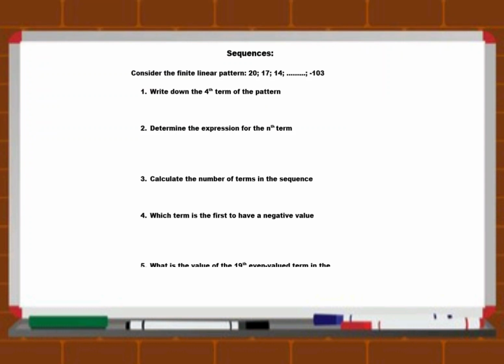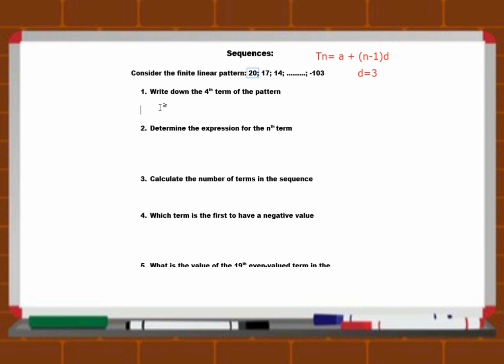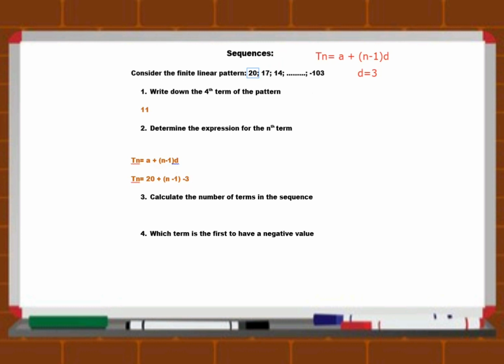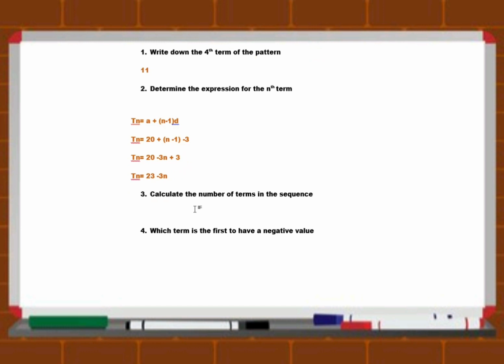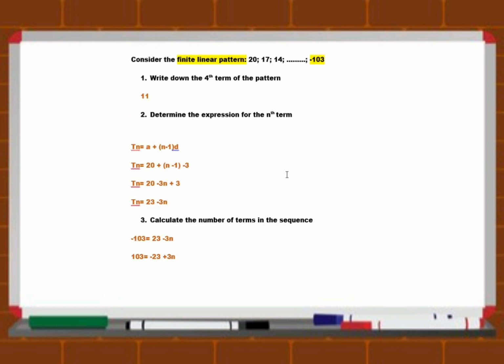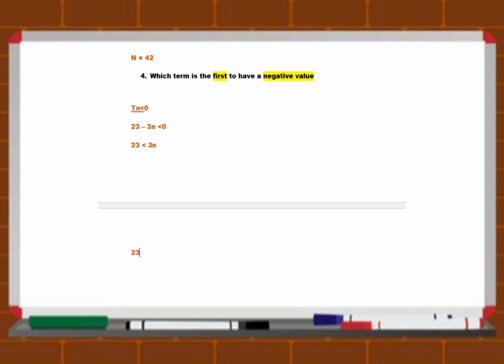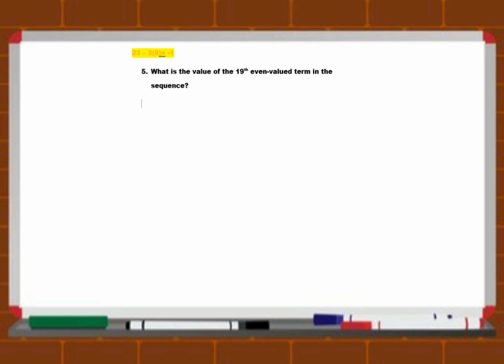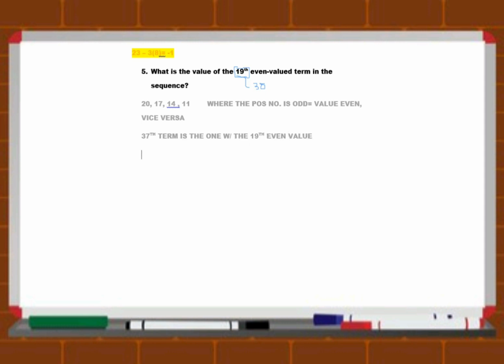Grade 10: Arithmetic Sequence Exam Type Questions